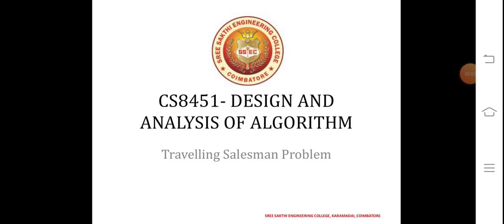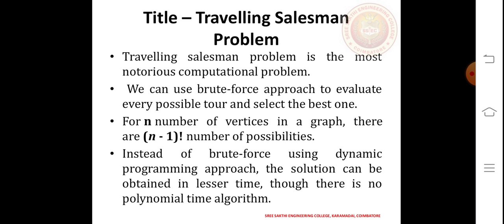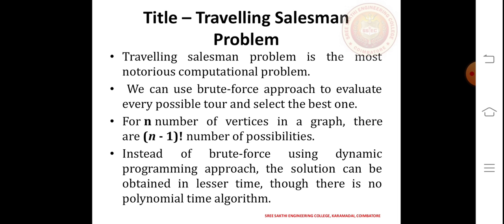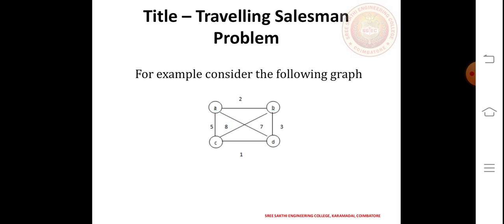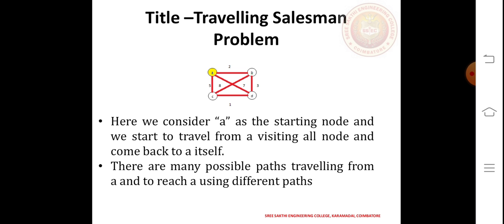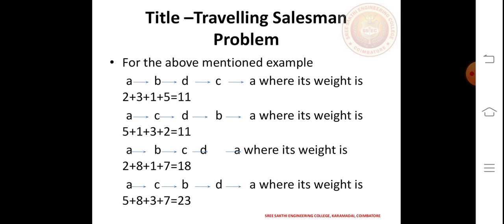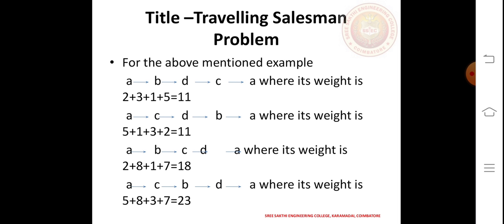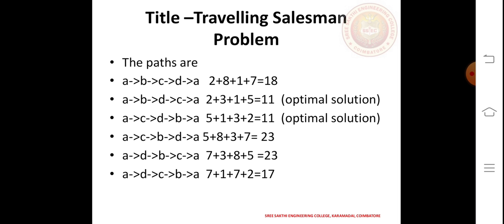Travelling Salesman Problem